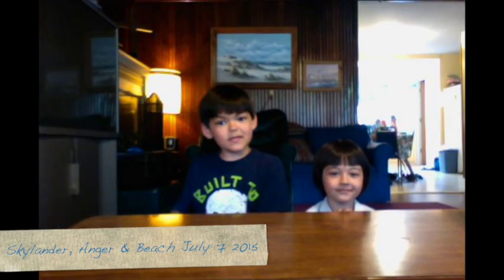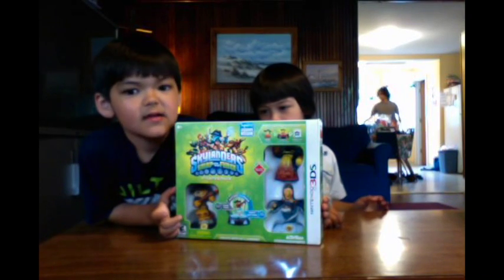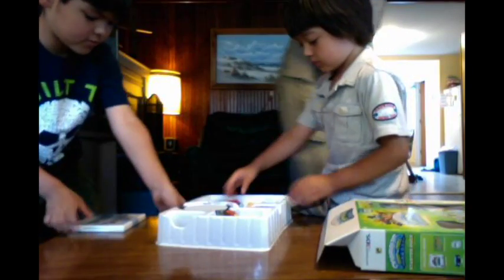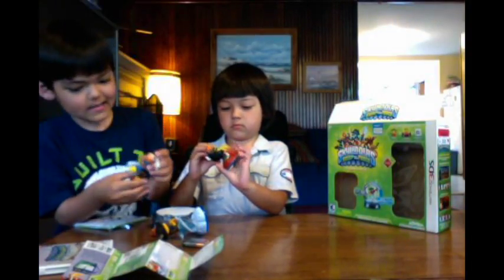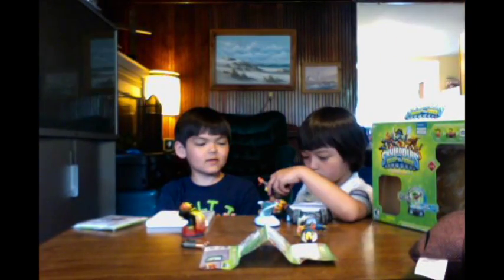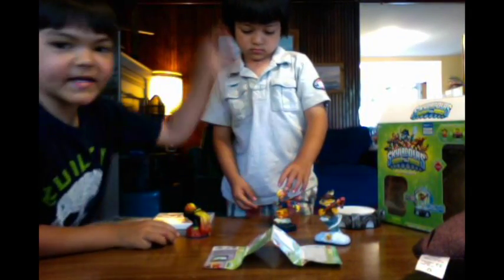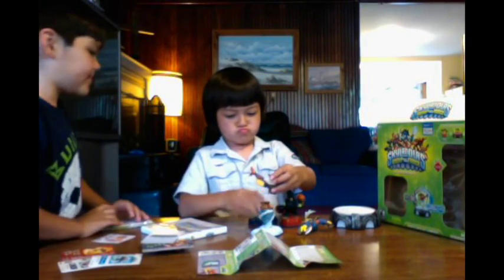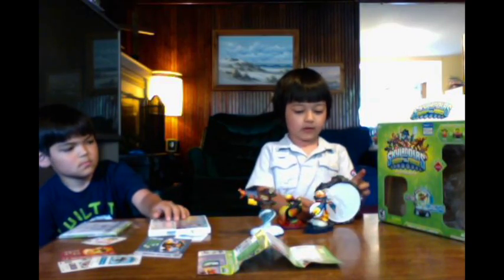Skylander and other stuff July 7 2015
Kids made a video about their purchases on a rain day during the beach vacation.
Skylander
Anger plush from the Pixar movie Inside Out